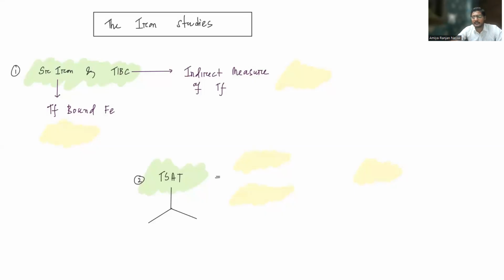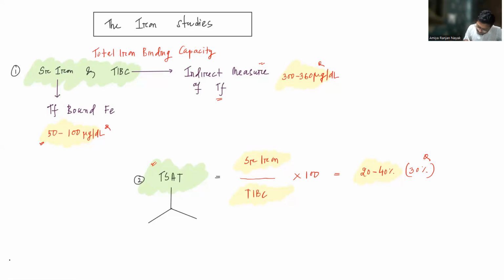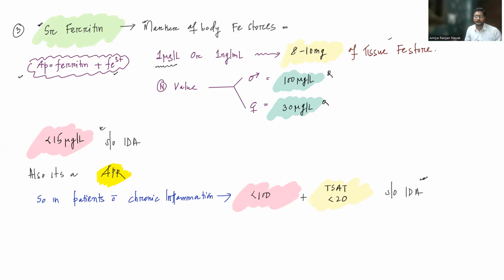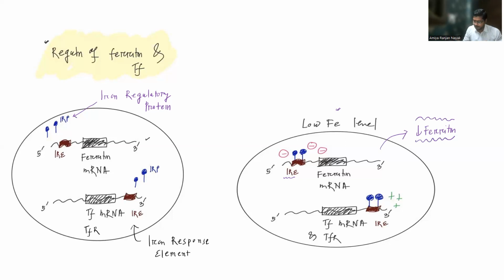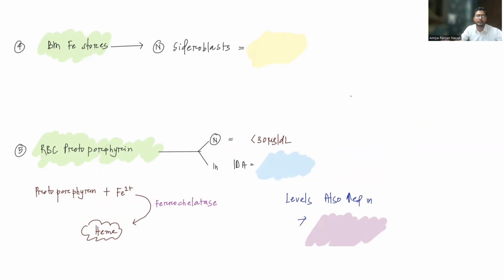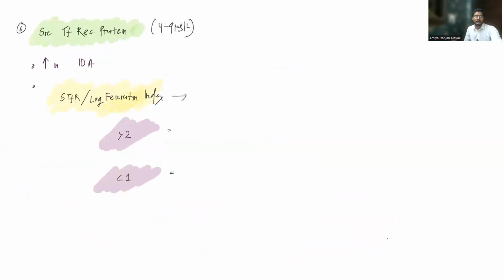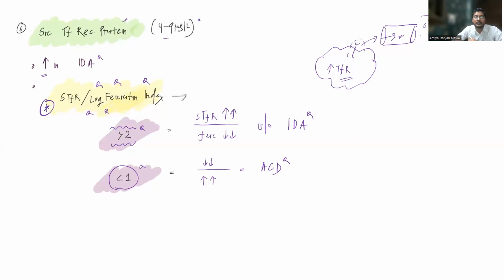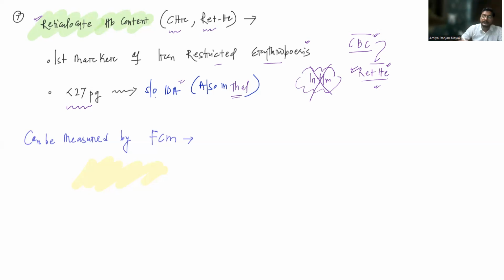Iron deficiency anemia- part 2 (Iron studies)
Pathology - Iron deficiency anemia- part 2 (Iron studies) / ROBBINS